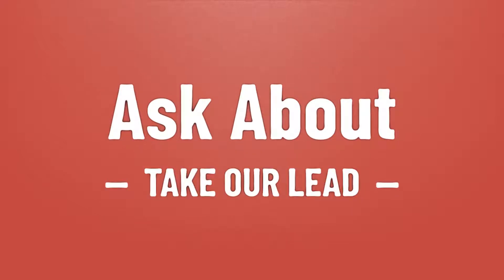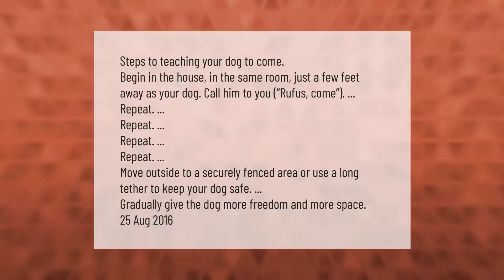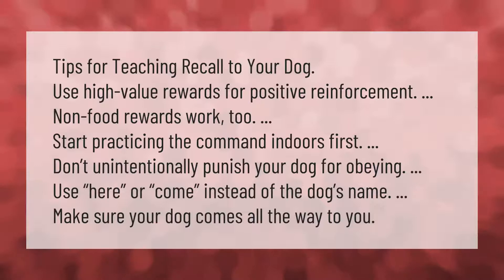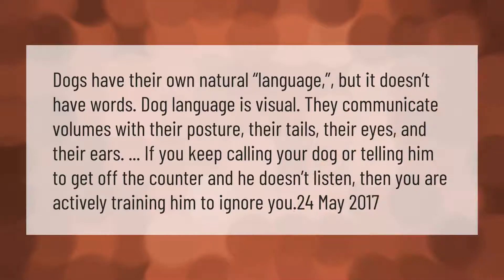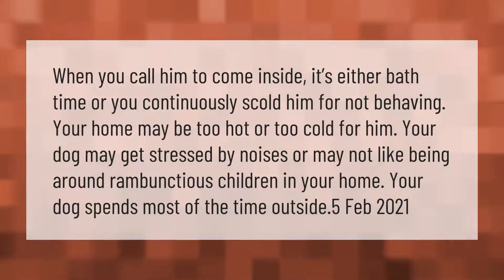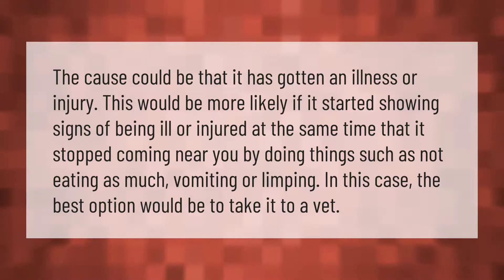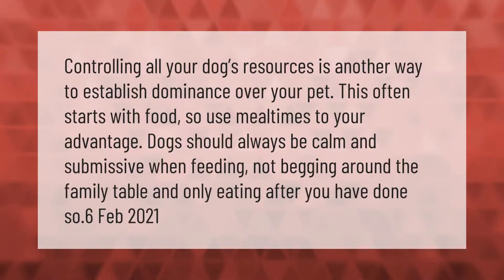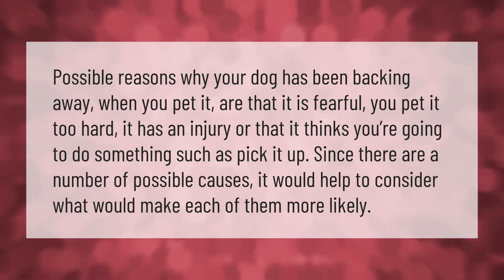What do you do when your dog won't come?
00:00 - What do you do when your dog won't come?
00:46 - How do you get a stubborn dog to come inside?
01:20 - Why does my dog ignore me when I call him?
01:54 - Why will my dog not come inside?
02:27 - Why will my dog not come near me?
02:56 - How do I show dominance over my dog?
03:27 - Why does my dog back away when I try to pet him?

Laura S. Harris (2021, March 15.) What do you do when your dog won't come?
    AskAbout.video/articles/What-do-you-do-when-your-dog-won-t-come-230700